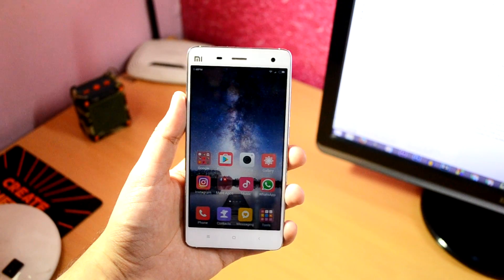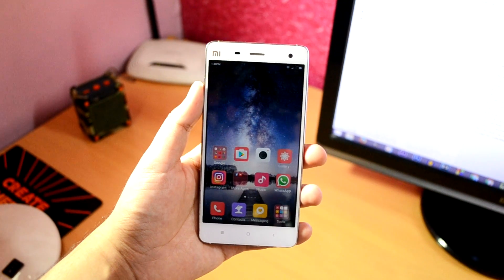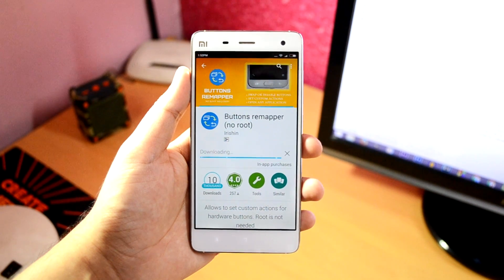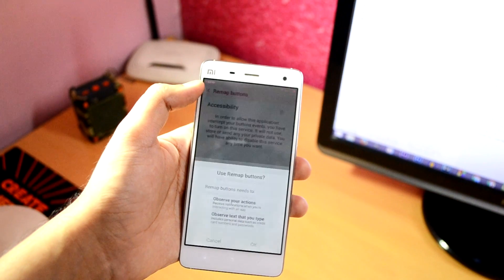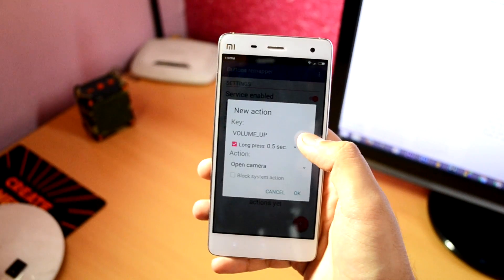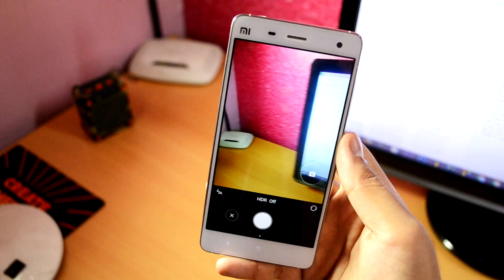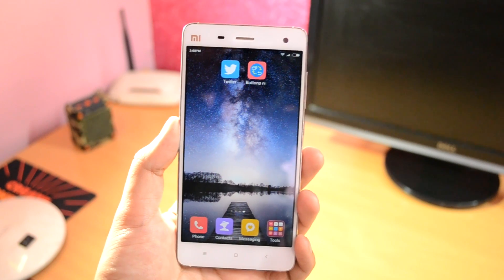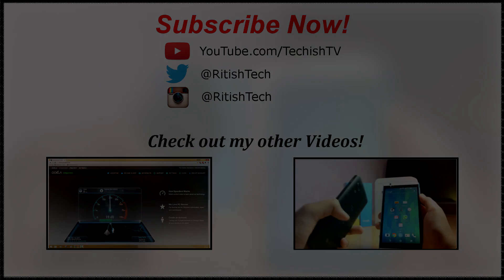Android Button Remapper | (No Root Required)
In this Video I will teach you guys how to Remap Hardware Buttons on your Android Phone or Tablet. Using this simple trick you can change the functionality of different hardware buttons on your Android Phone and the best part is you don't even need Root or shit for this to work!

Background Track used in this Video

Tech I used to record this Video
    - Nikon D3100
    - Noyce One Lavalier Microphone
    - Simpex VCT-888RM Tripod
    - Sony Vegas Pro for editing